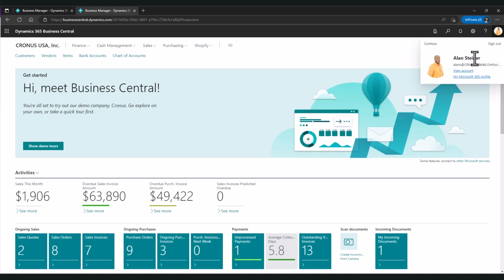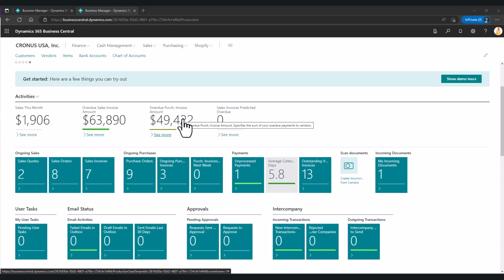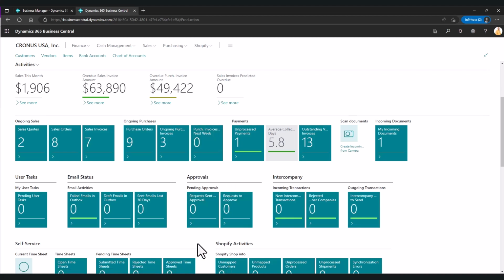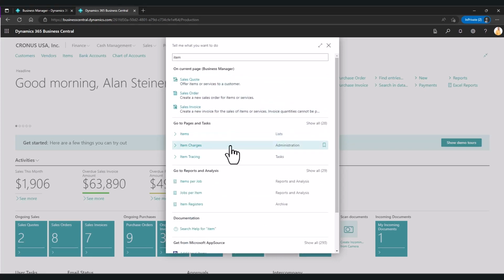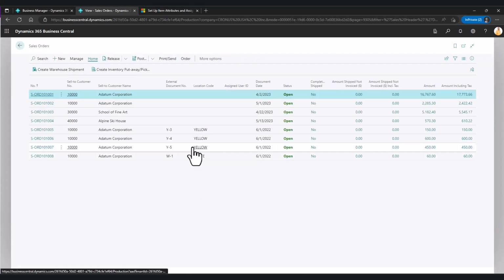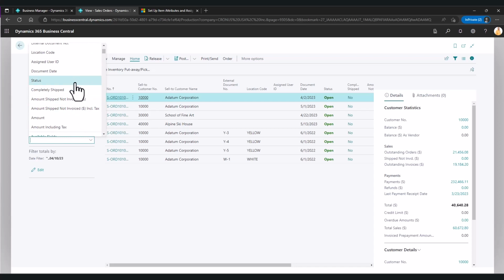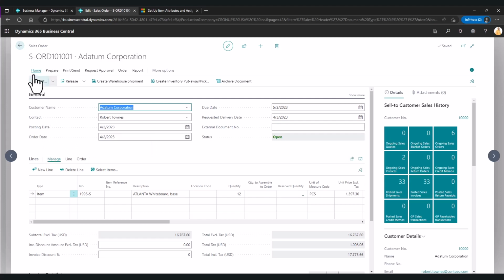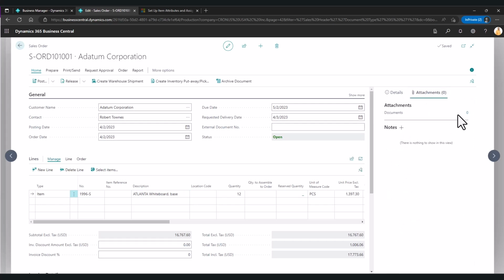BC100 Business Central Overview